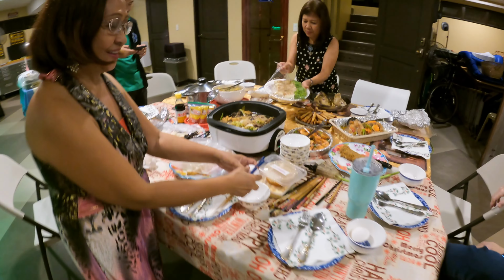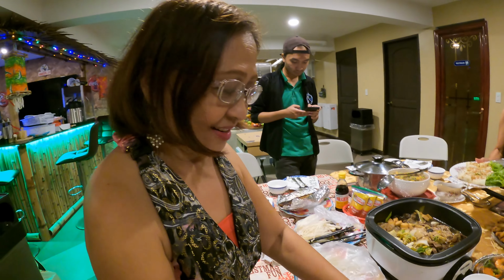HAPPY NEW YEAR!!!